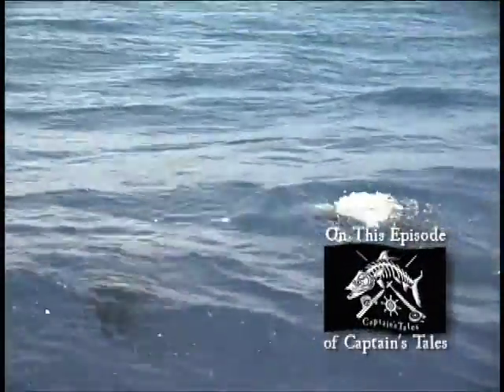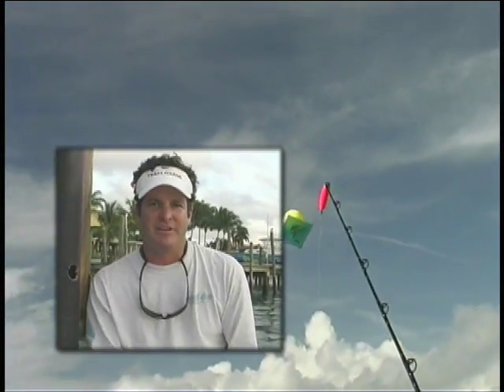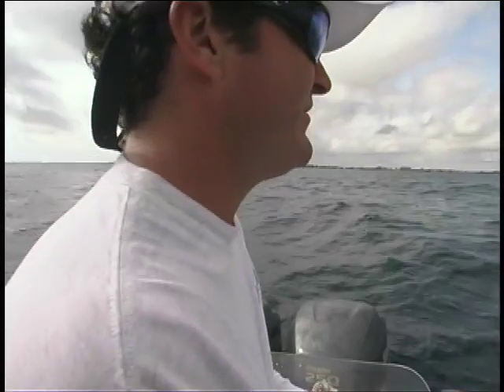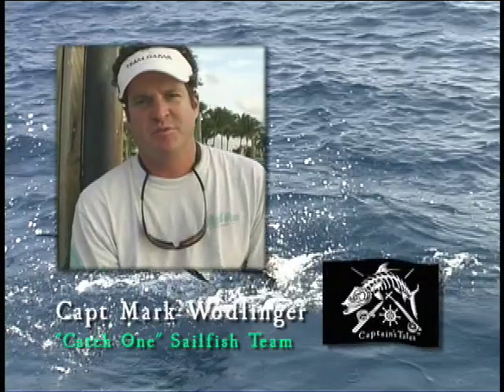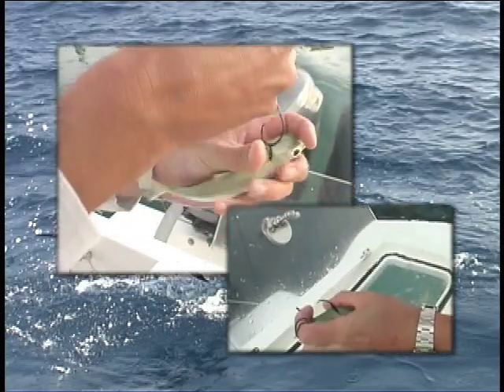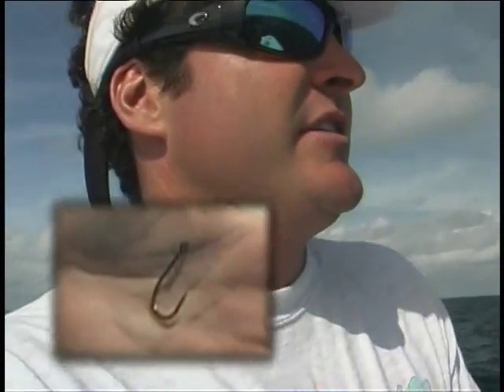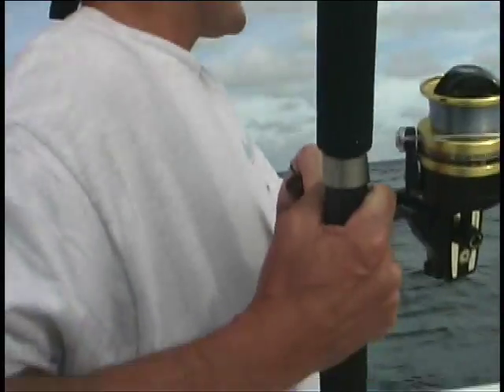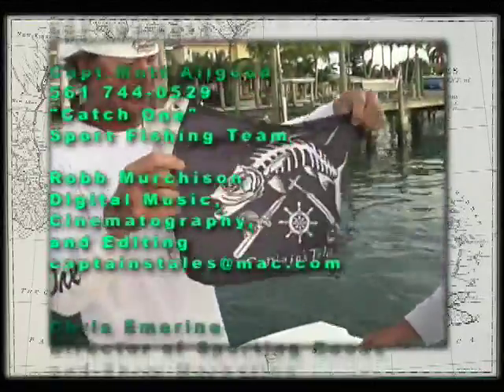Captains Tales Episode 6 Capt Mark Wodlinger-Kite Sailfish!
Capt Mark Wodlinger is teasing up Atlantic Sailfish off Lake Worth Florida with a slow trolling kite technique.Captains Tales First season air Date 02/06/2009